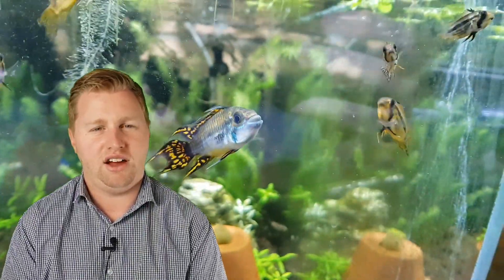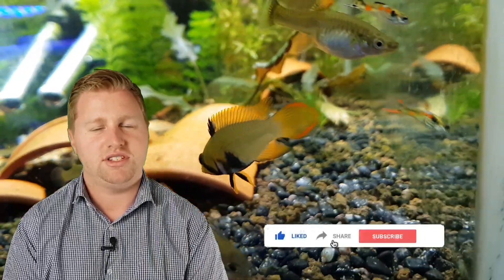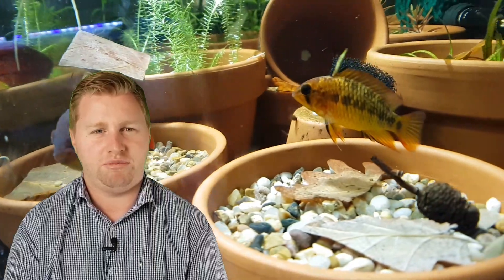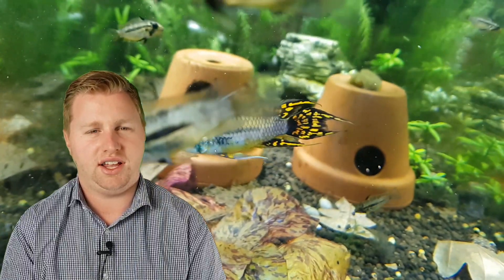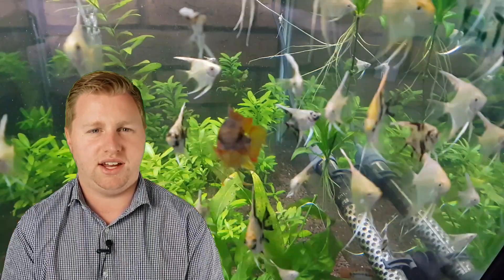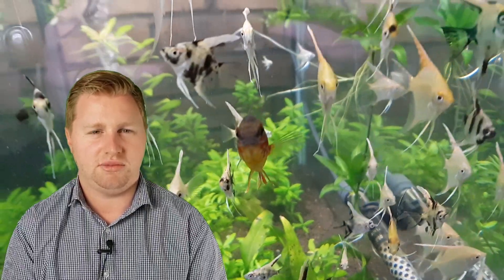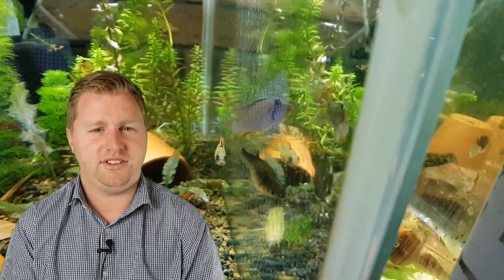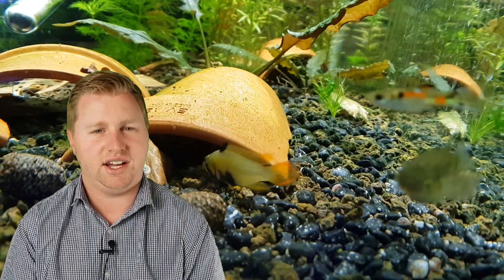4 Tips to Breed Apistogrammas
Today I run you through the 4 things you need to breed your apistogrammas.

Apistogrammas are a beautiful dwarf cichlid and are fairly easy to breed.

The best way I have found is to;
Do a big water change
Feed high quality food
Provide plenty of Caves
Add leaf litter

If you have any fishkeeping questions please submit them to;